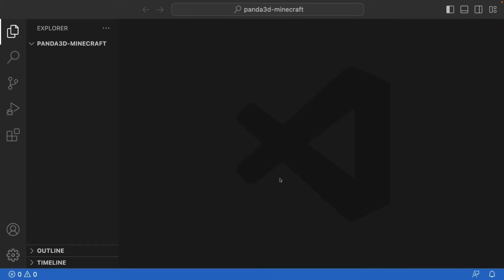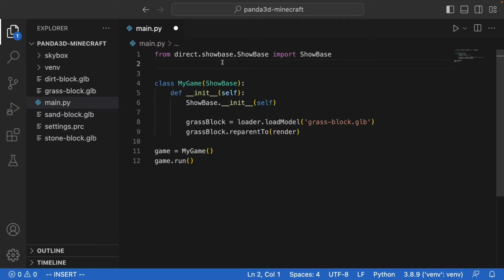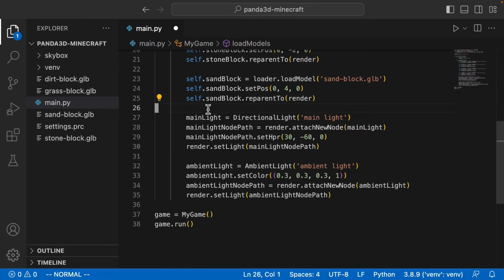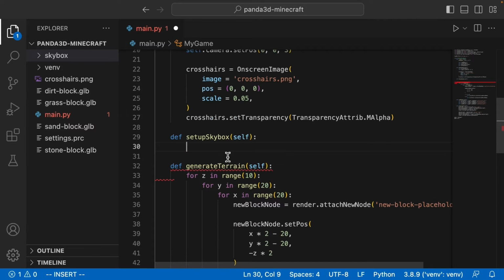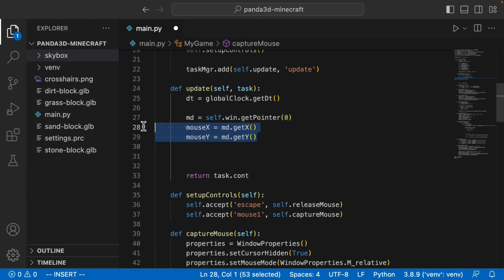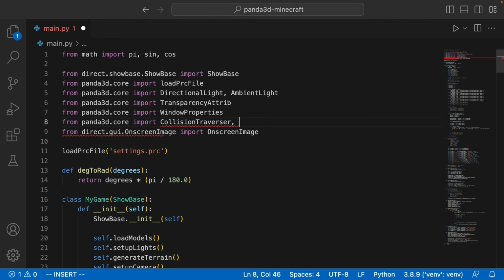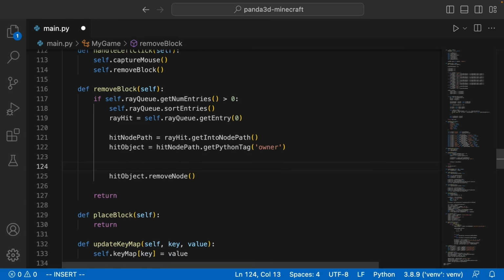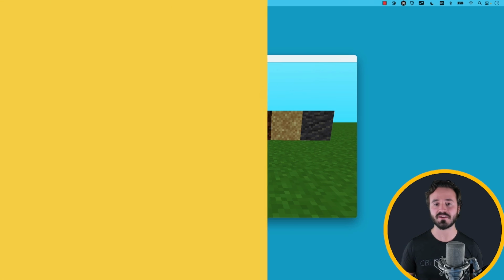How to Create Minecraft in Python and Panda3D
If you’re a Python developer, you don’t need to worry about learning another programming language like C++ when getting into video game development.

The Python ecosystem has several options for both 2D and 3D game development. CBT Nuggets trainer Shaun Wassell will show you how to use Panda3D to create a simplified version of Minecraft. Panda3D combines the speed of C++ with the ease of use of Python to give you a fast rate of development without sacrificing on performance.

00:00 — Introduction to creating a simplified Minecraft in Python
01:44 — Creating and Running a Project
07:35 — Loading and Displaying Blocks
14:33 — Adding Lights
21:18 — Adding More Blocks
32:06 — Displaying Crosshairs and Skybox
41:25 — Capturing and Releasing the Mouse
48:04 — Moving the Camera with the Mouse
55:06 — Adding Keyboard Controls
1:02:04 — Collision Detection and Removing Blocks
1:17:54 — Placing Blocks
1:28:18 — Summary and thank you for watching